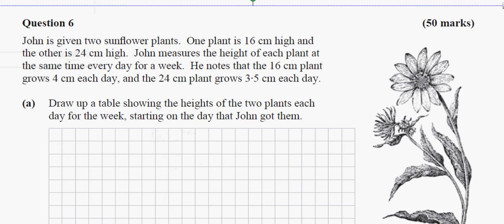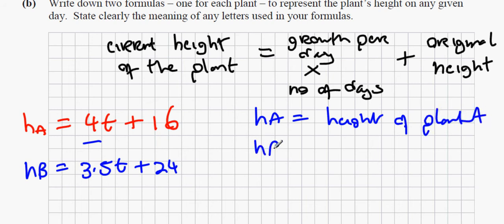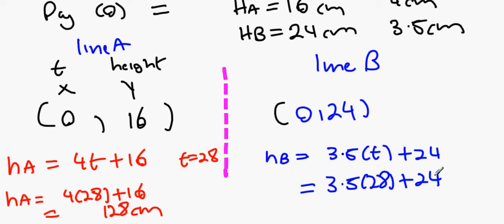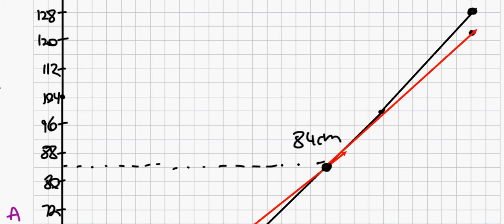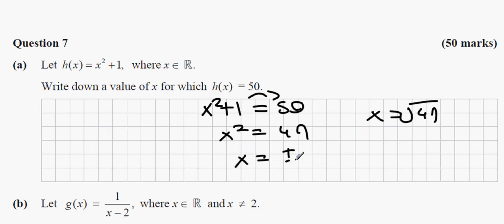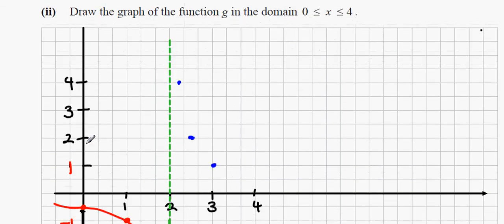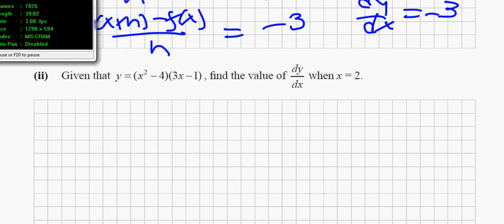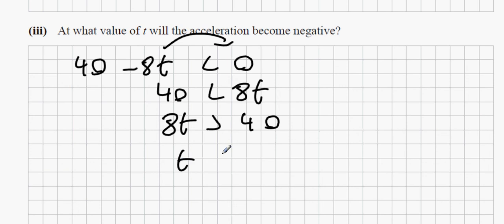2013sec set B paper1 part 2